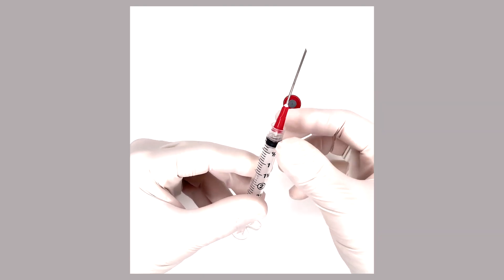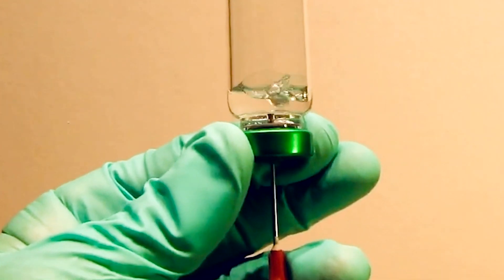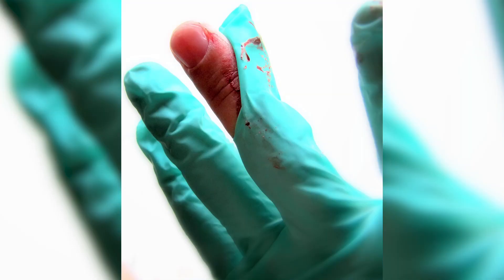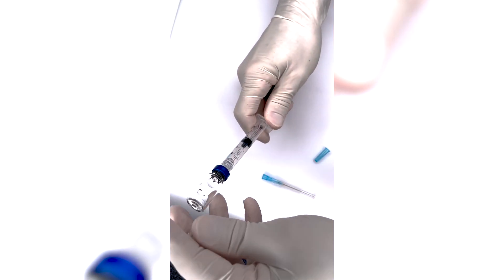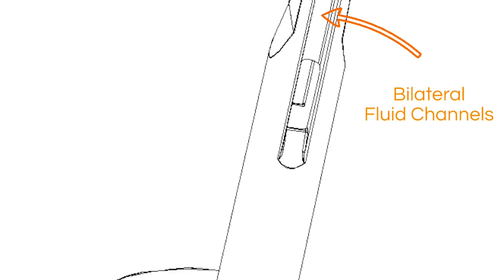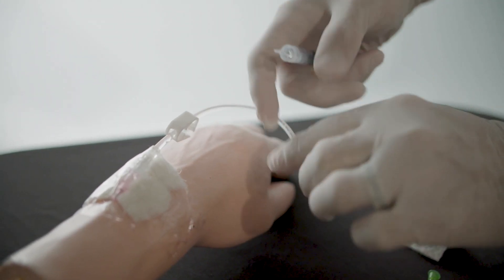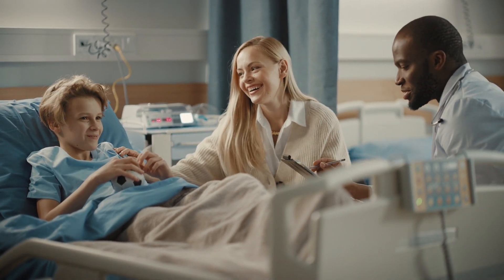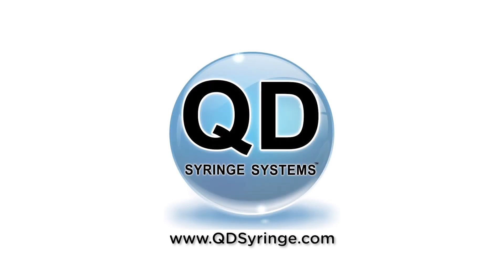Viewpoint with Dennis Quaid | Eco-Friendlier Drug Delivery Technologies | QD Low Dead Space Syringes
QD Syringe Systems is the next generation of low dead-space disposable syringes and is featured in the award-winning documentary series Viewpoint, hosted by actor and director Dennis Quaid. Its purpose is to tell the most compelling stories of innovation and design and heroes in small places who shatter barriers and change our world for the better. The short documentary will air on Public Television networks in all 50 states, and the educational commercial segment will also air throughout the country featured on CNBC, CNN, CNN Headline News, Discovery Life, Fox Business Network, The Learning Channel, Discovery Channel, or equivalent networks.

The innovative MedTech Today series highlights the value of “Innovative Eco-Friendlier Drug Delivery Technologies” by exploring the latest topics impacting the world of healthcare through educational and inspiring stories. In a national spotlight, QD Syringe Systems aims to educate the general public, medical professionals, and medical distribution companies about the benefits of low dead space syringes in this context. View QD Syringe on Viewpoint with Dennis Quaid